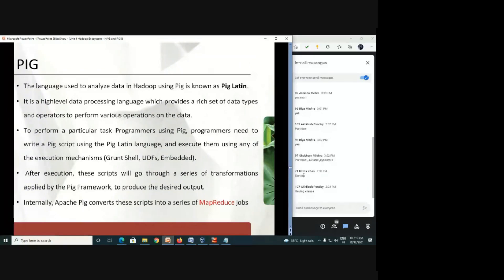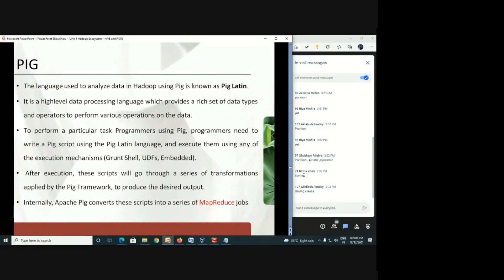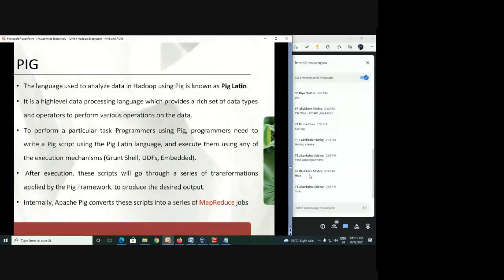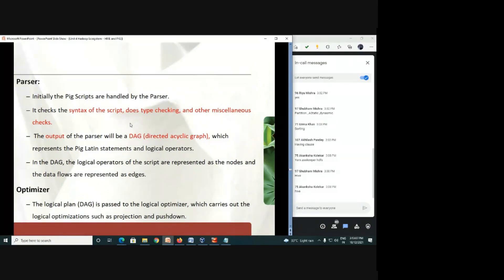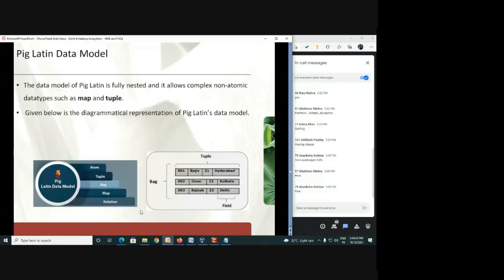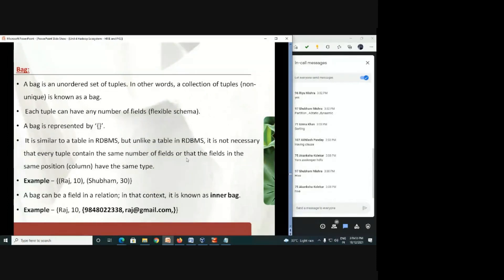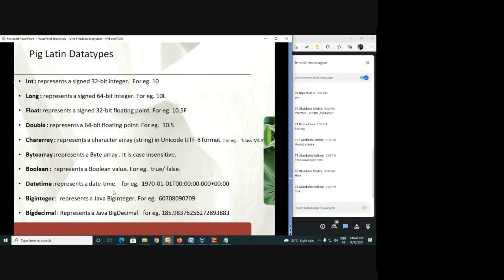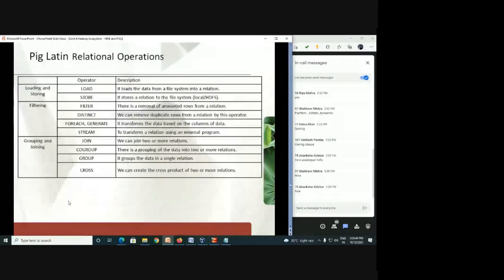12 - PIG Tutorial | Architecture | Pig Latin Data Model | Cloudera Quickstart VM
Pig is a high-level scripting platform designed for Apache Hadoop to simplify the development of complex data processing tasks. Pig's scripting language, Pig Latin, provides a more abstract and intuitive way to express data transformations compared to traditional MapReduce programming. Users can define a series of data transformations using a simple syntax, and Pig automatically translates these operations into a series of MapReduce jobs, optimizing the underlying execution.

One of Pig's strengths is its ability to handle both structured and semi-structured data, making it versatile for various data processing tasks. It supports a wide range of built-in functions and operations, facilitating tasks such as filtering, grouping, and joining data sets. Pig's abstraction layer and ease of use make it particularly well-suited for analysts and data engineers working with large-scale data processing tasks in Hadoop environments.

Before Watching this video kindly watch earlier video for proper understanding
11. Hive static and dynamic table Partition, Indexing, view -Hands on Training in Cloudera Quickstart VM